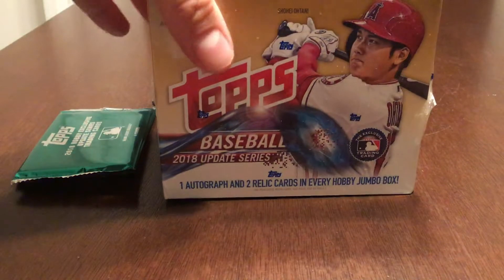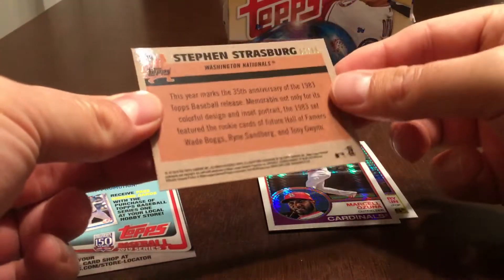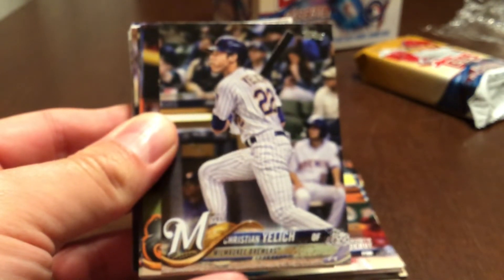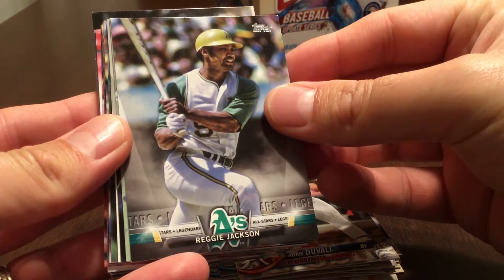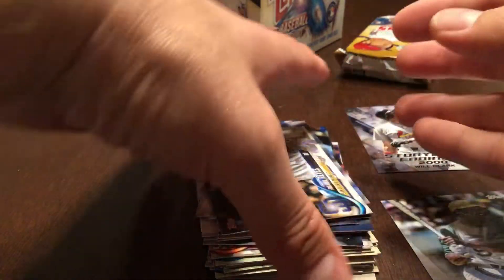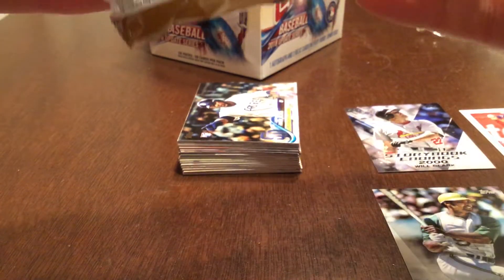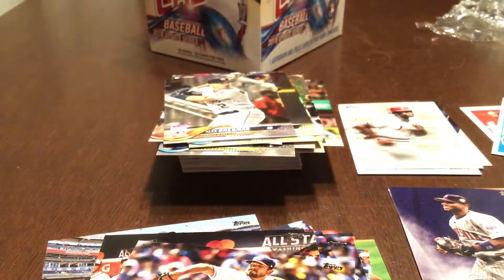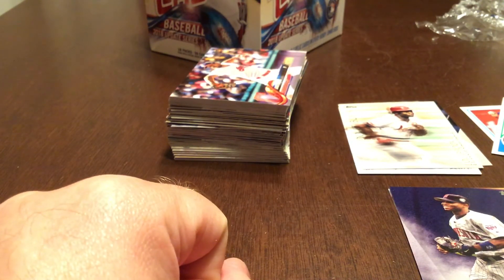2018 Topps Update Series Jumbo Hobby Box Baseball Card Break (1 of 5) plus 2 Silver Packs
Brewers hit!